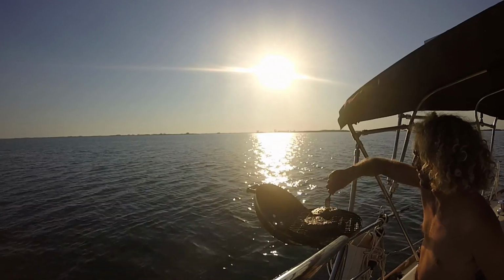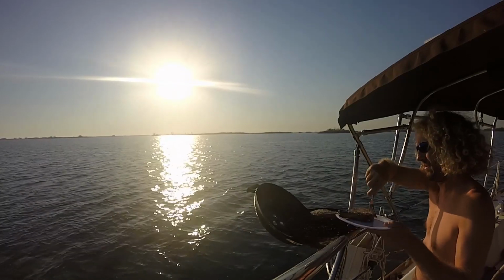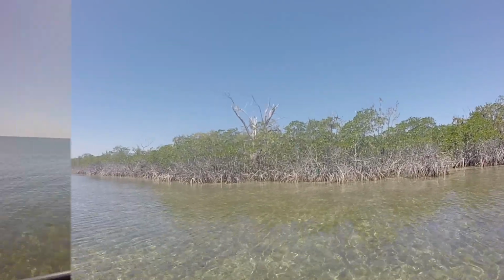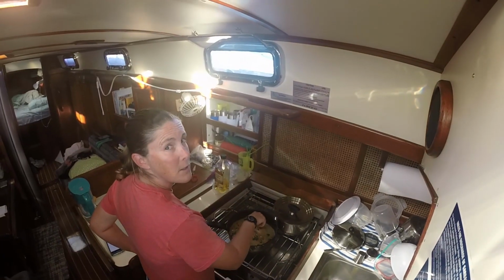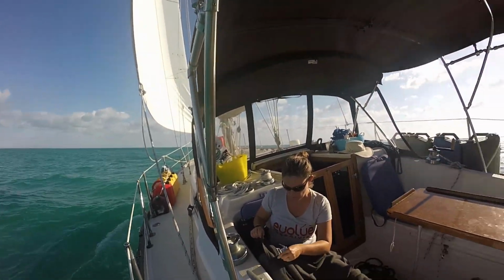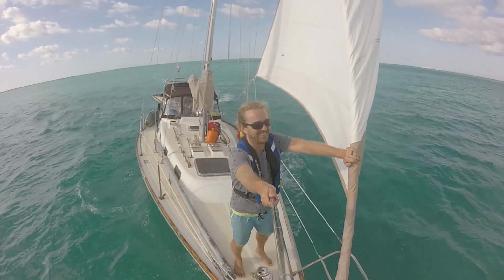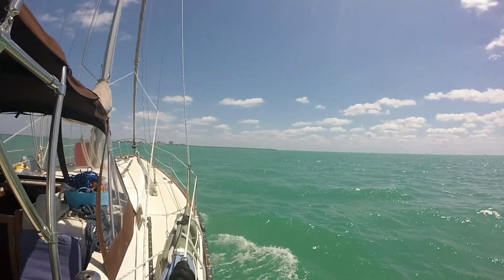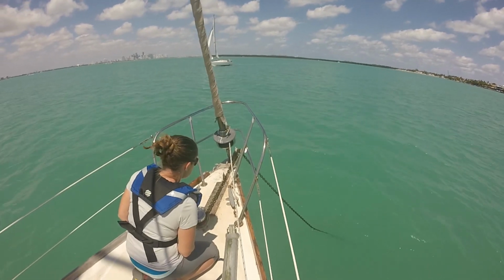Tartan 37 Sailing Key Largo to Key Biscayne FL Keys Bayside S2Ep8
We sail up the Florida Bay side ICW from Tarpon Basin through Blackwater Sound and Barnes Sound then anchor at Narrow Point for a few days right next to Alabama Jacks. Then we move through Card Sound to Long Arsenicker Key and anchor one night before sailing across Biscayne Bay to anchor at Key Biscayne bight.